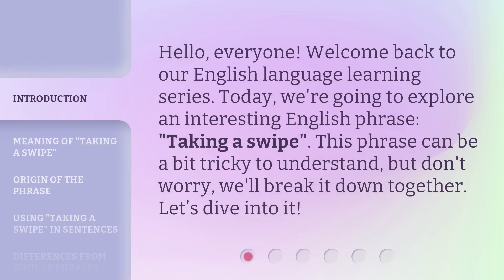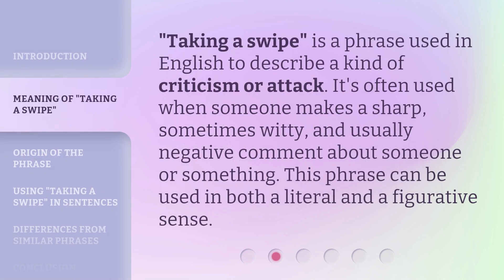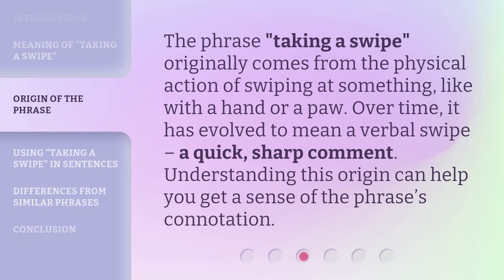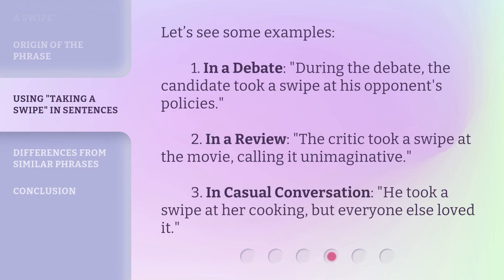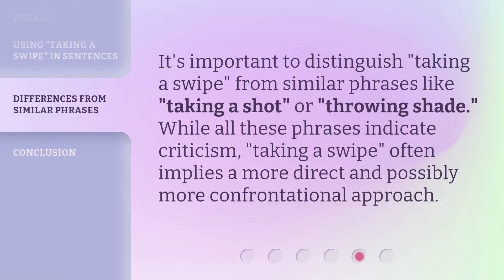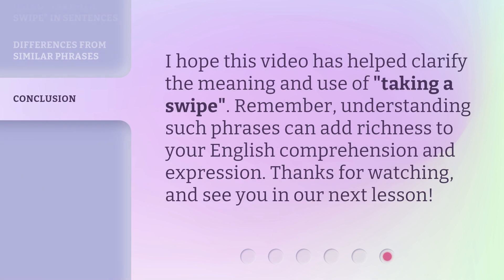Taking a Swipe: Understanding the Phrase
00:00 • Introduction - Taking a Swipe: Understanding the Phrase
00:27 • Meaning of "Taking a Swipe"
00:49 • Origin of the Phrase
01:12 • Using "Taking a Swipe" in Sentences
01:37 • Differences from Similar Phrases